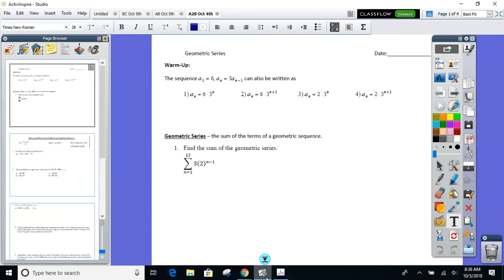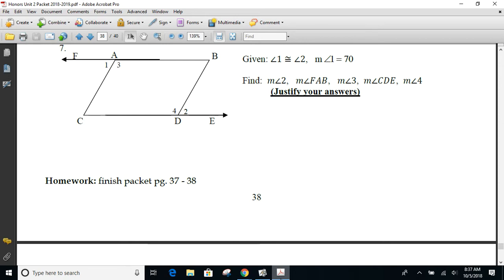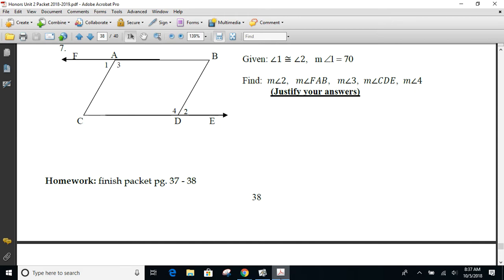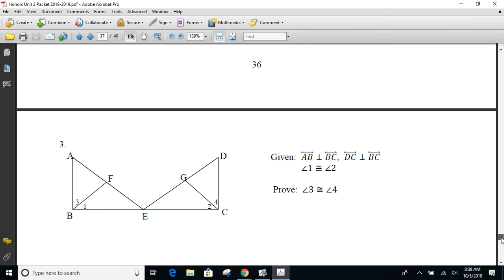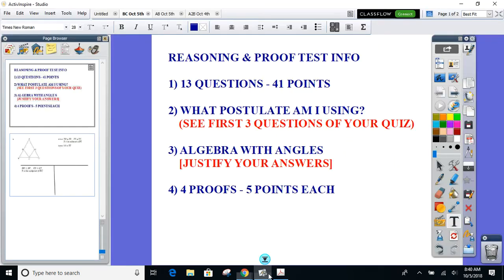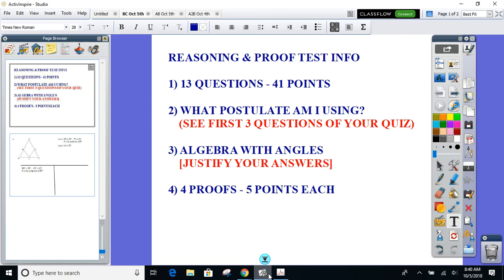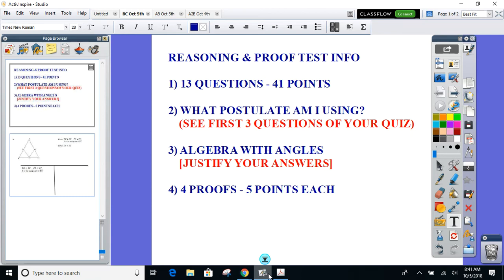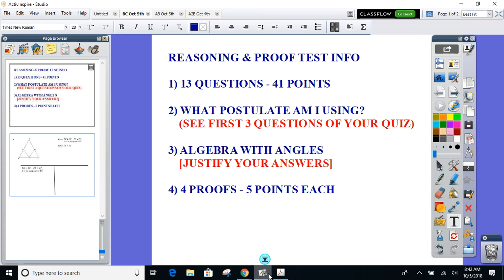Geometry AB & BC Oct 5th - Unit 2 - Review For Unit Test